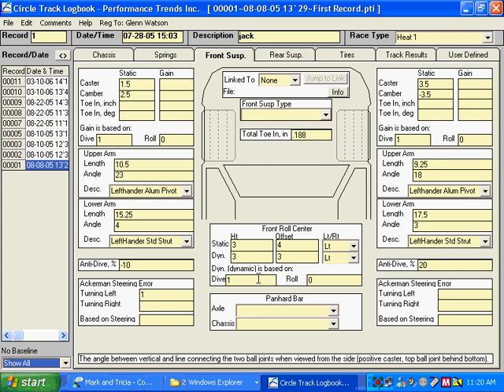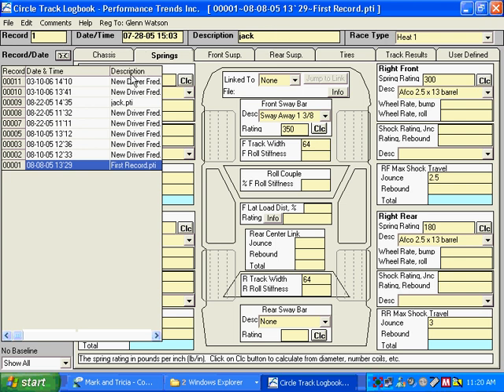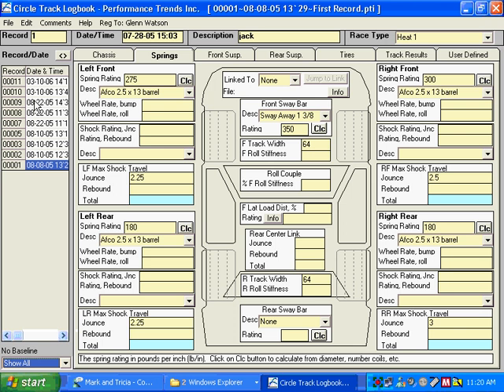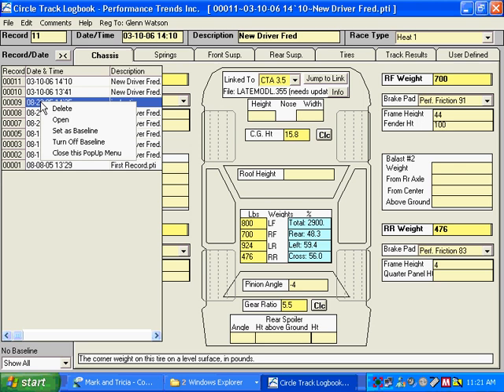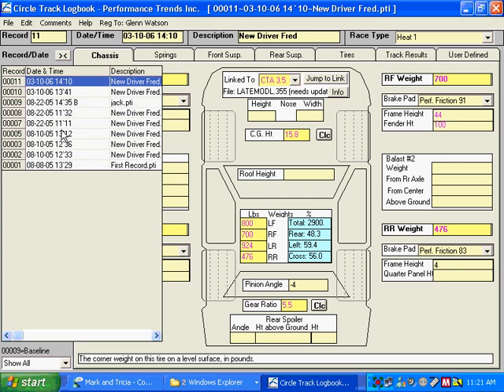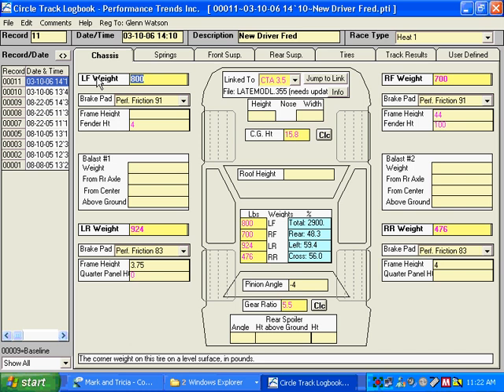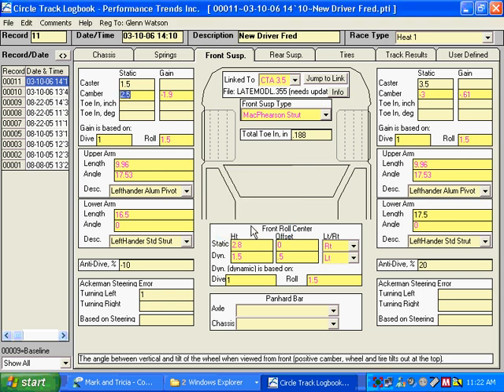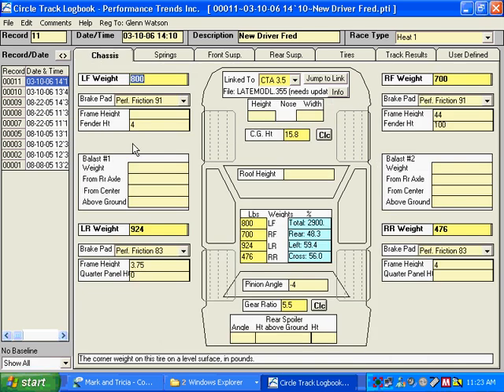Circle Track Log Book Record List Demo Movie by Performance Trends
Computer Program to Record Your Circle Track (and most any) Race Car Settings and Results for Future Reference, Analysis and Comparison